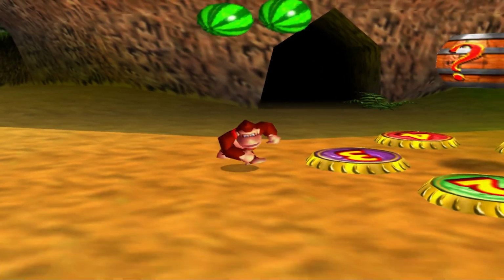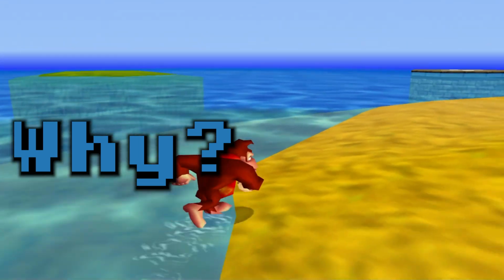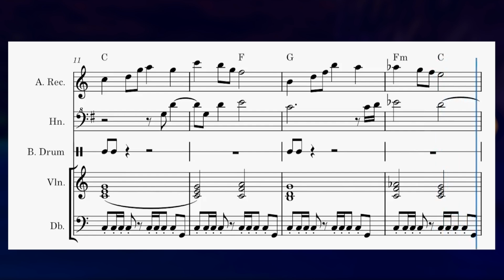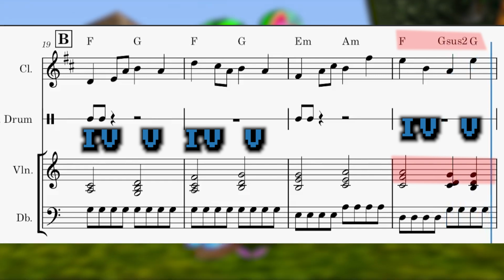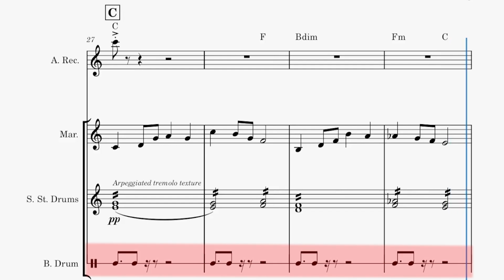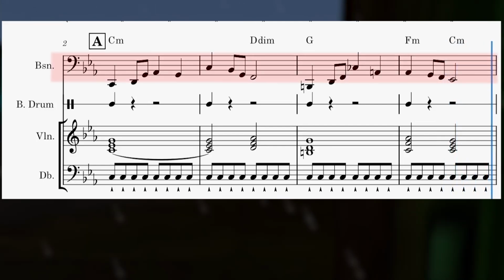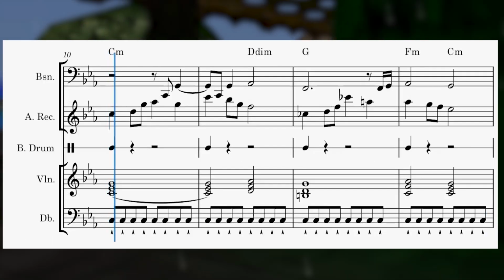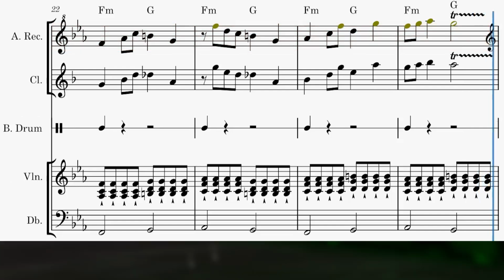Why does the DK Isle theme feel nostalgic?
In this video, I will analyze the DK Isle theme from Donkey Kong 64 (by Grant Kirkhope), as well as the Crocodile Isle theme. Why do they feel nostalgic, even if they weren't part of your childhood?

Themes by Grant Kirkhope
Transcription by GameSound

0:00 introduction
0:50 DK Isle analysis
7:17 Crocodile Isle analysis
13:27 other versions
15:44 conclusion
16:35 outro